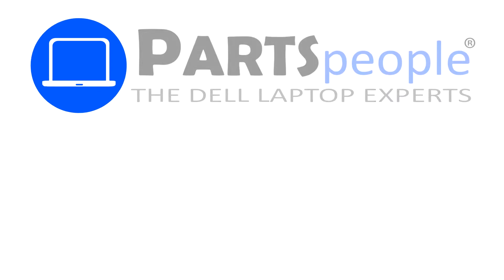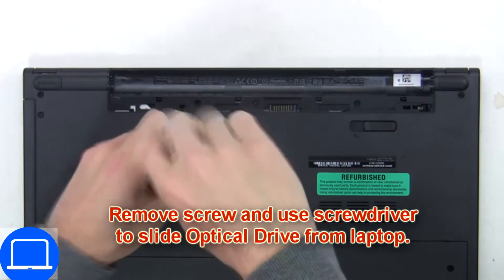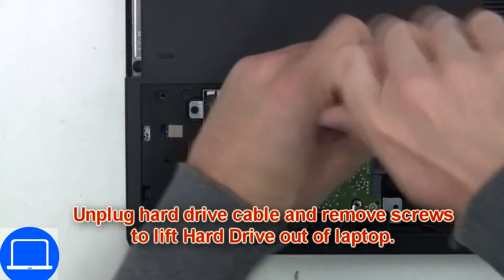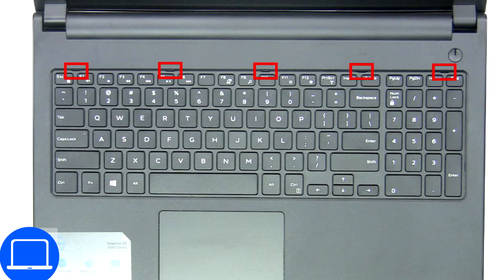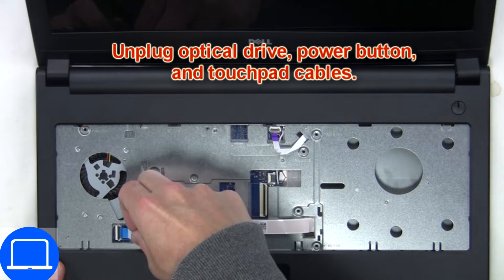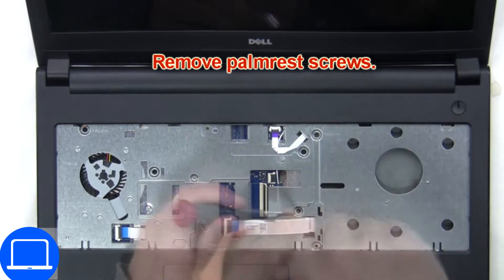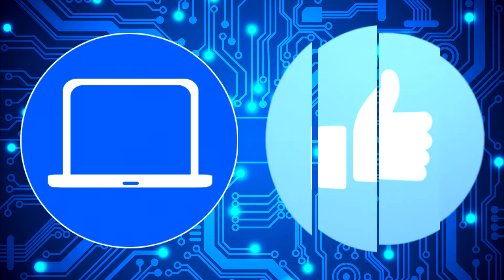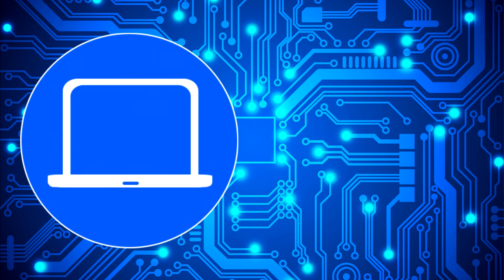Dell Inspiron 15 5559 (P51F004) USB Circuit Board How-To Video Tutorial